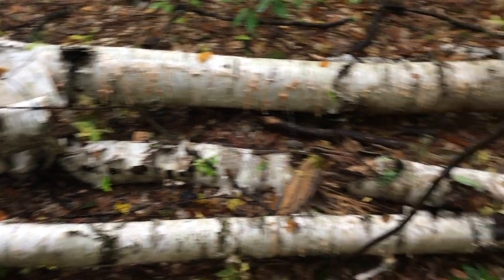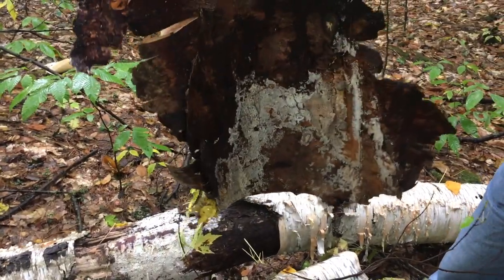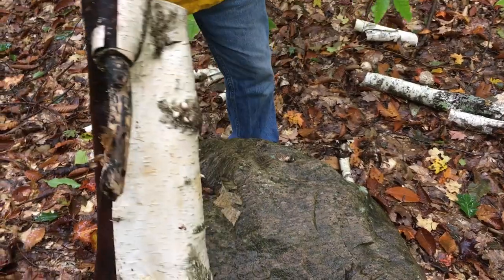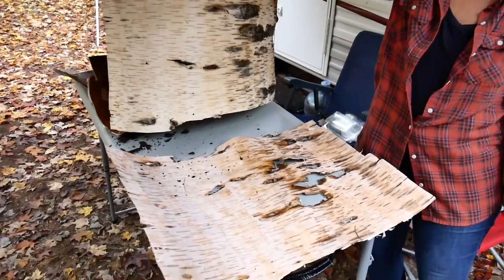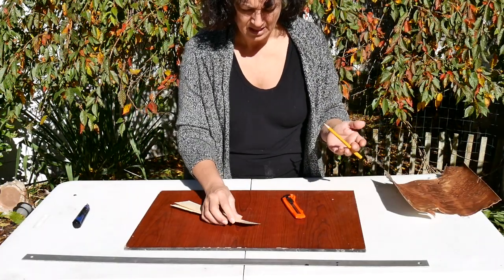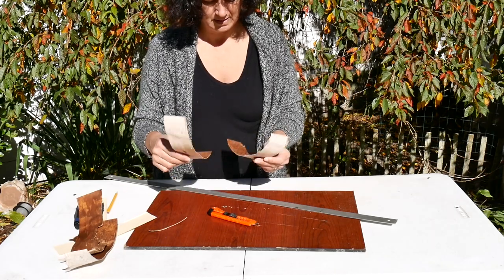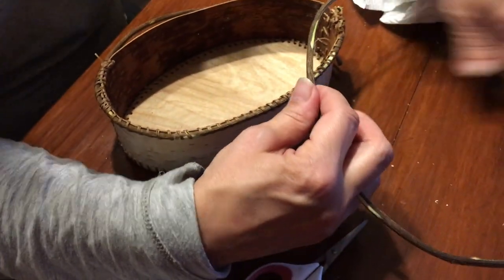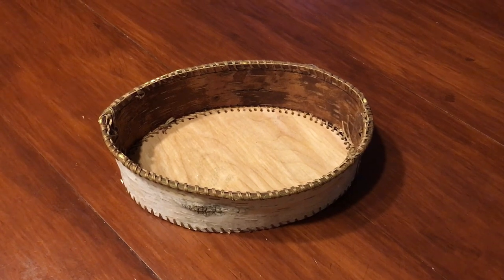HARVESTING BIRCH BARK & My first basket!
My first ever birch bark basket! And the best part? All the bark was harvested/sourced from from dead trees laying around!

We choose to only harvest birch bark from dead trees because we do not feel it is necessary, or worth it, to risk hurting the live ones. Fortunately for us (Or unfortunately!) there are plenty of downed paper birch trees on our Adirondack homestead to collect from so we have plenty of bark for future baskets!

Bear Bells

Faux Sinew

Sincerely,
Rich & Kathie